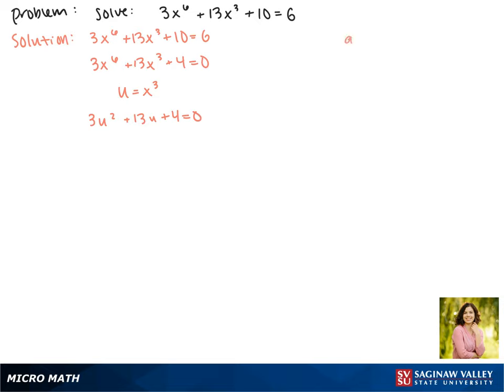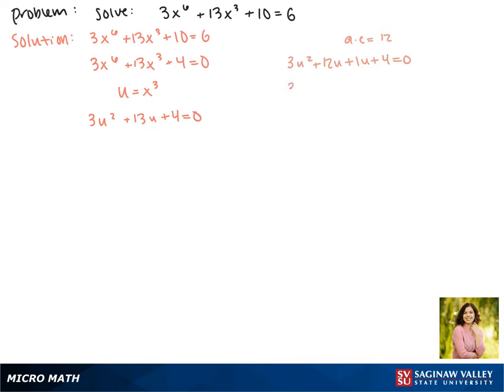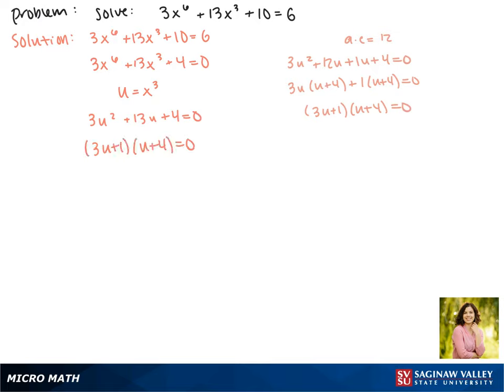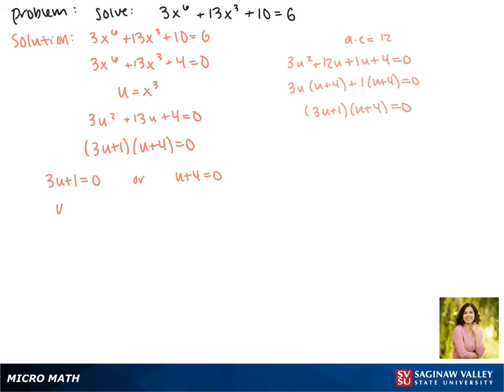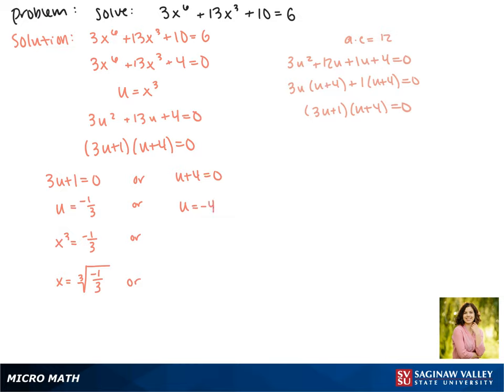Substitution: Solve 3x^6 + 13x^3 + 10 = 6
Jenna from SVSU Micro Math helps you solve a polynomial equation by making a substitution to convert it to a quadratic equation.

Problem: Solve 3x^6 + 13x^3 + 10 = 6